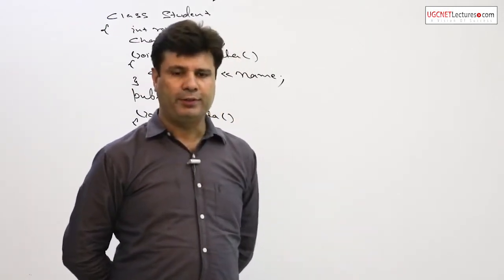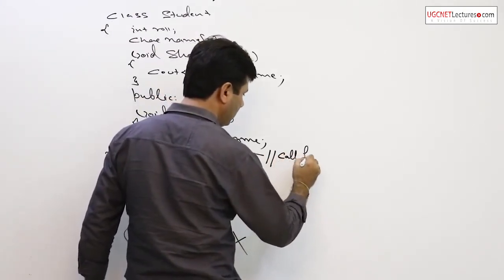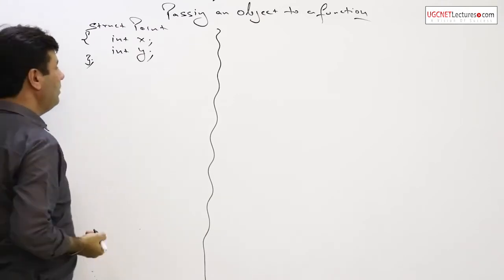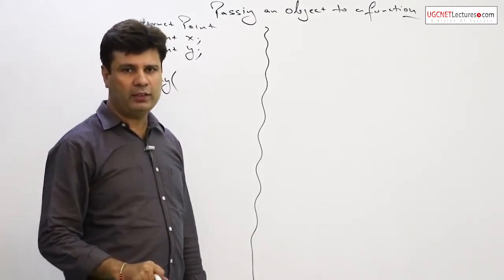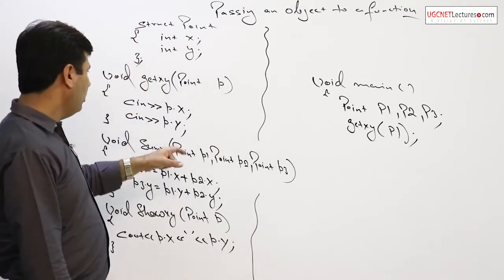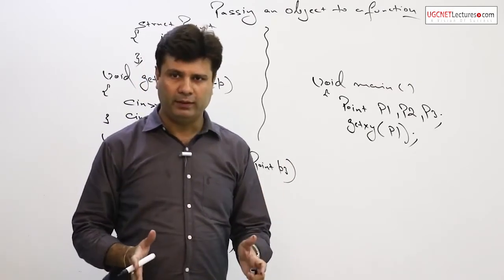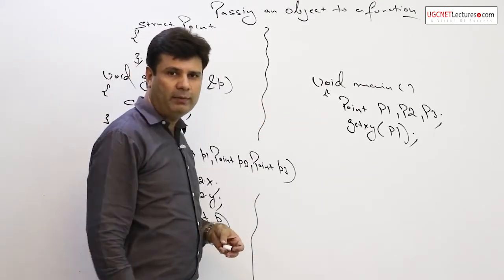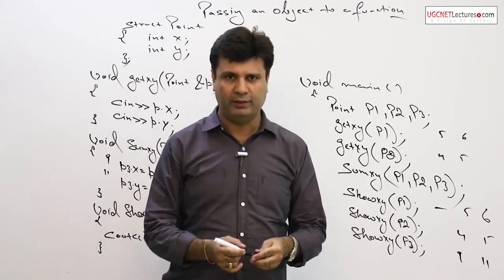C++ 04 Passing an object to a functions | C plus plus Tutorials | UGC NET Computer Science exam